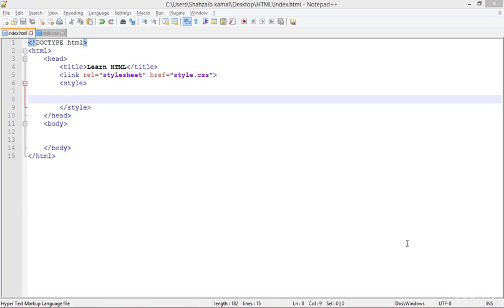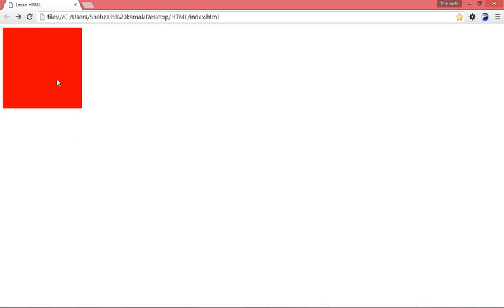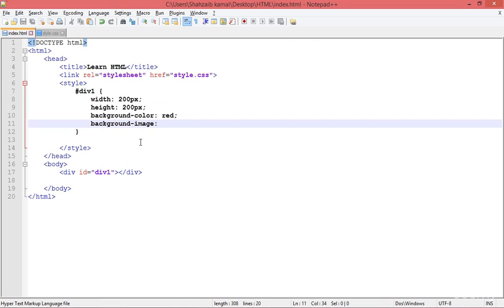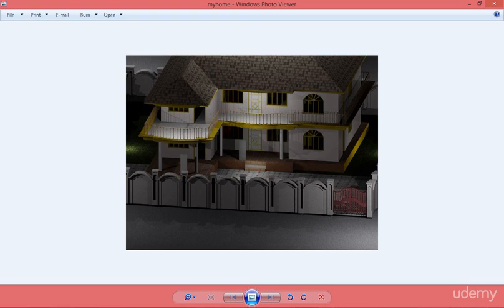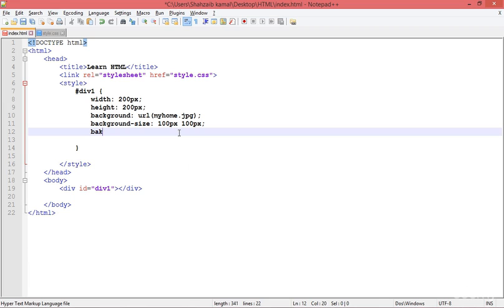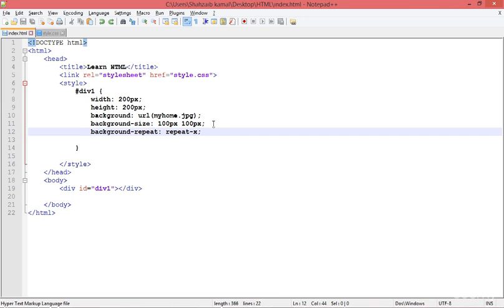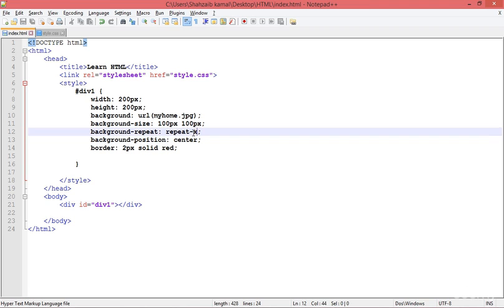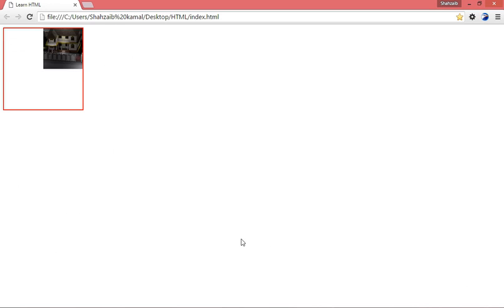CSS Background - Web Development Course -37